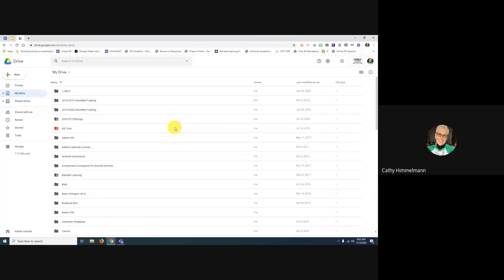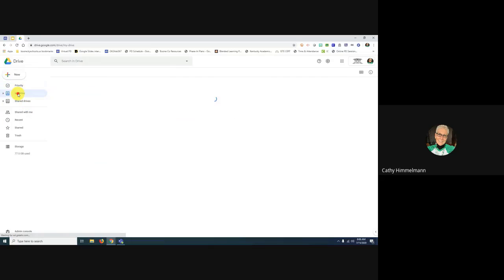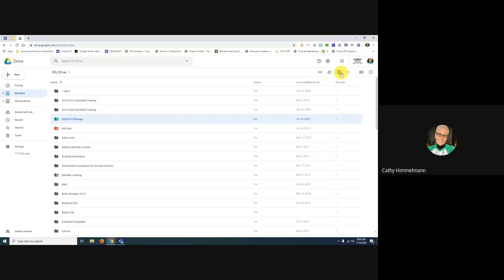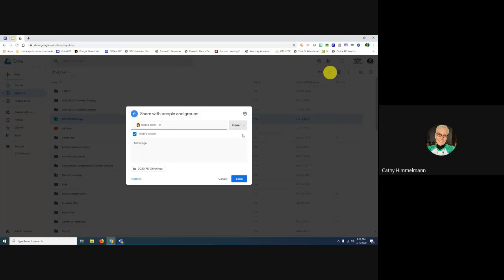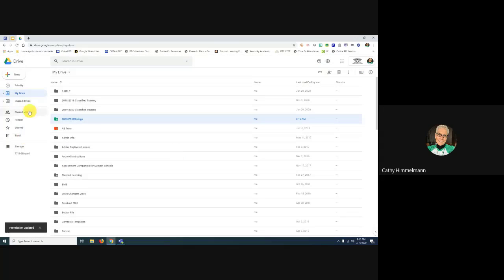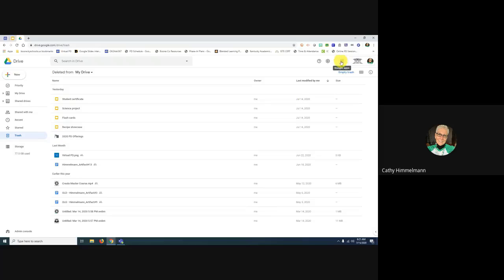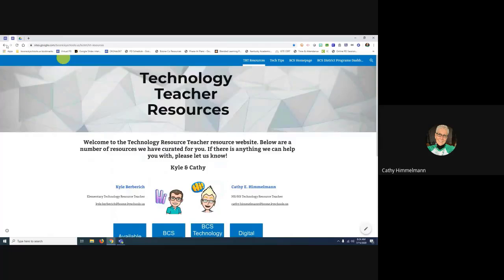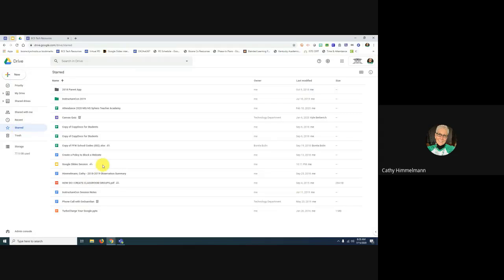Using Google Drive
This training will cover the use of Google Drive. Topics covered are navigating, organizing, sharing and creating all from within your Google Drive.